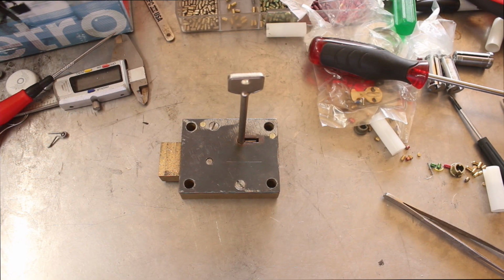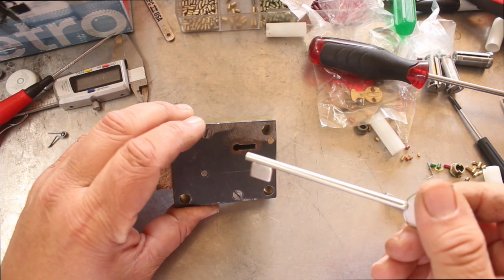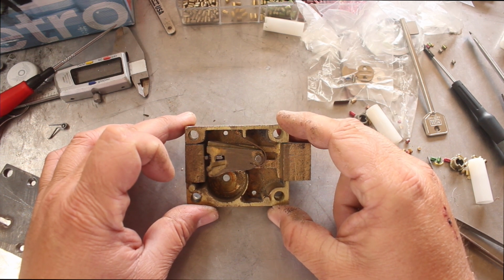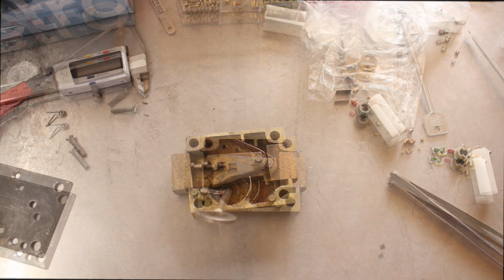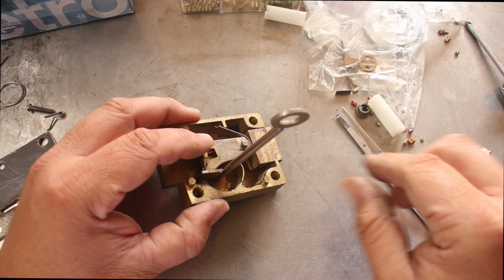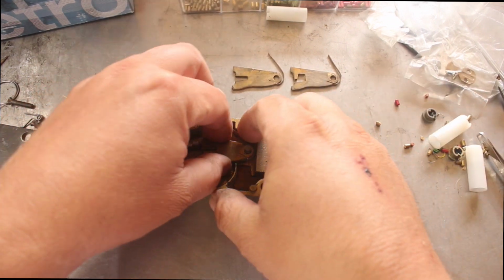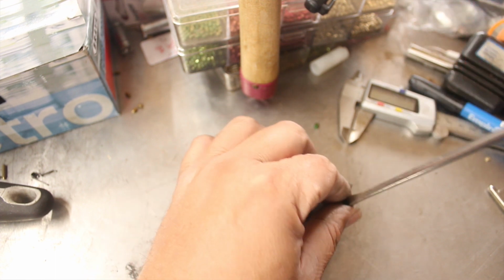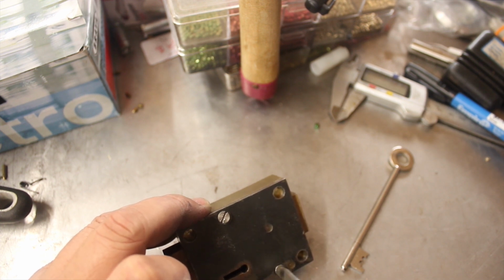Making A Key For A Bank Vault Lock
This is another bank vault lock, old and full of brass. Making a key to work the old school lock. To buy new locks please see our Lock shop